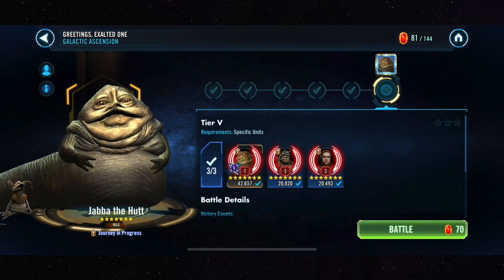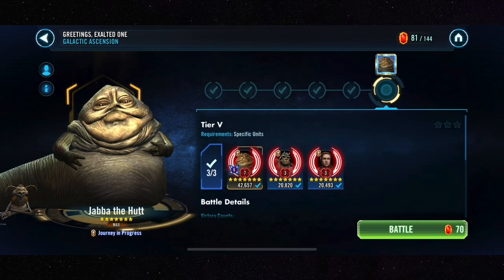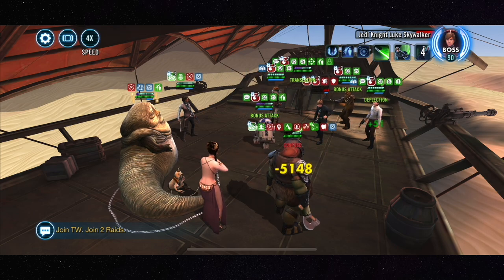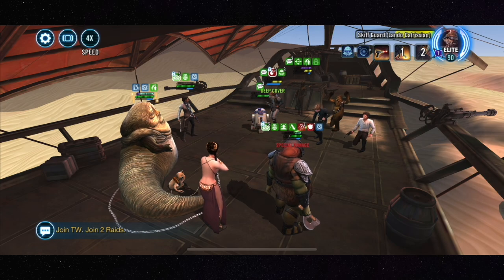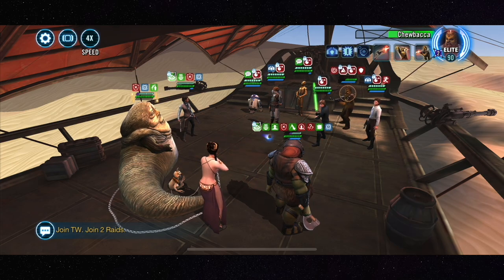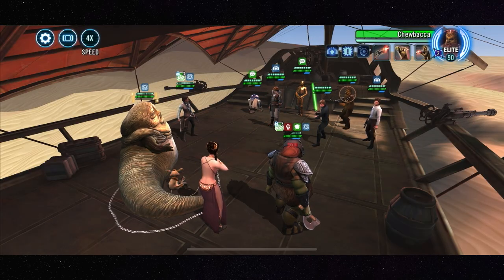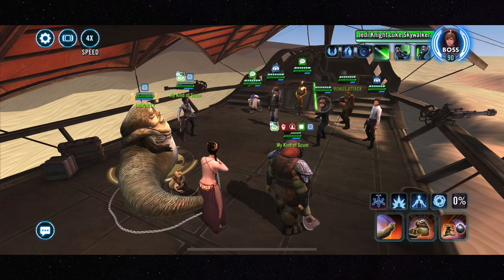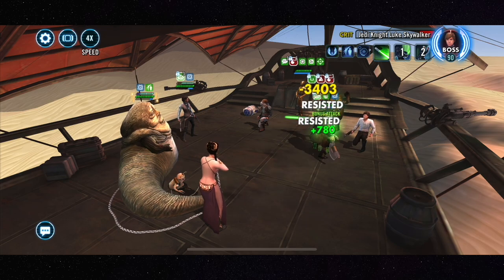Jabba the Hutt -- Tier 5 Unlock Guide -- Inconceivable! Wash dog 12 times, Clean windows 40 times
As my 4th Galactic Legend, this is by far the easiest unlock experience I've had so far. Jedi Knight Luke & Gamorrean Guard, even with the worst mods possible, makes this easy cheesy!

Star Wars Galaxy of Heroes - SWGOH - Strategy, guide, tips, help, how to, Jedi, Grand Arena Champions, Admiral, Kyber, Omicron, Hutt Cartel, Tatooine, Walkthrough